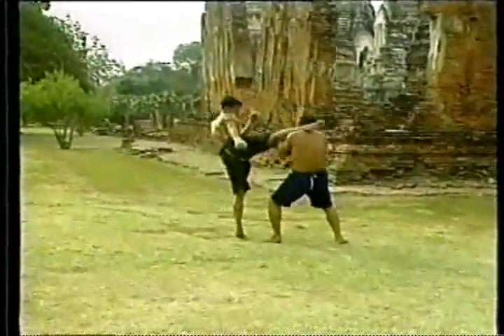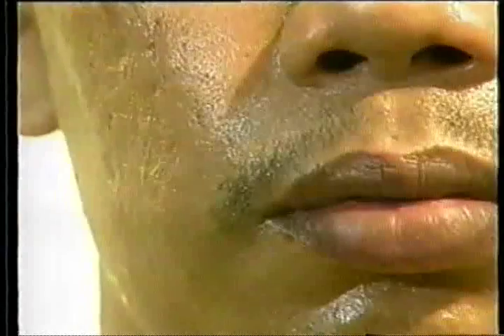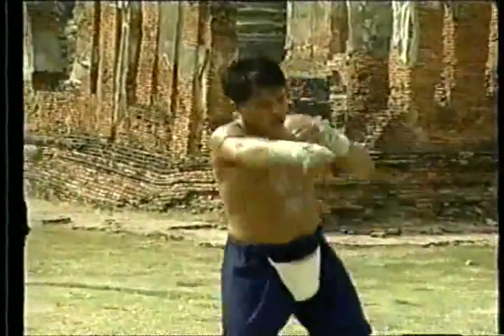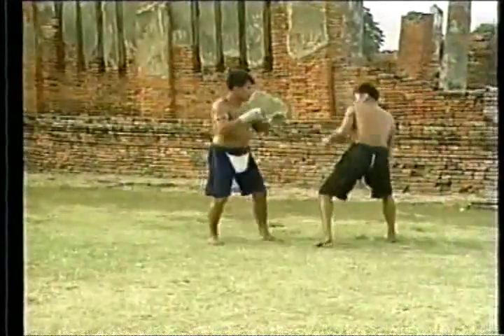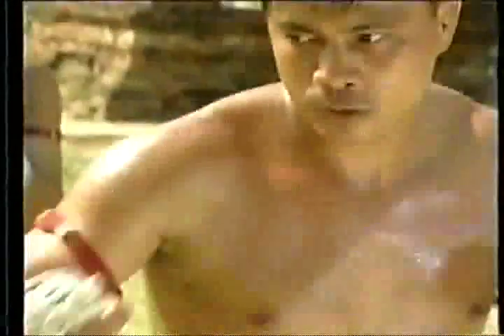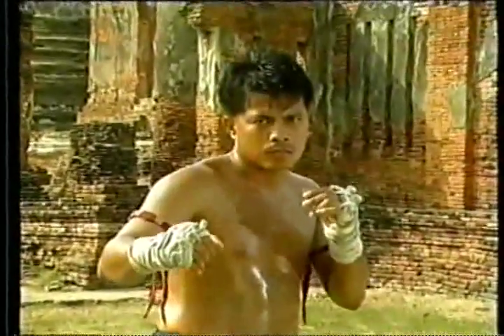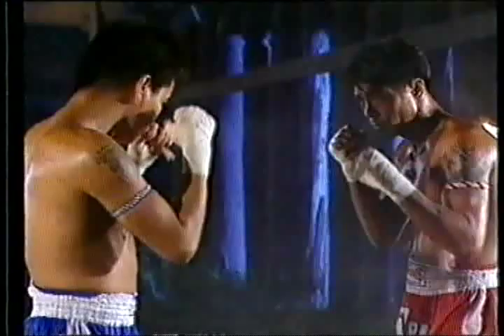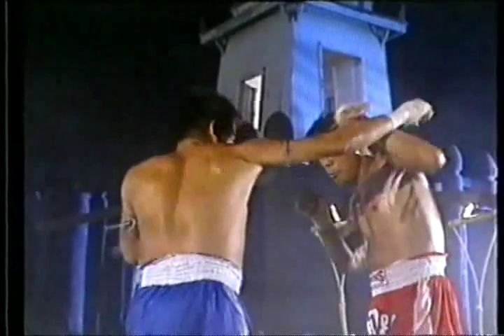Muay Thai and his secret techniques (Full) 2/5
Today I want to introduce this wonderful sport.
The Legend of Muay Thai presents a rich history from past times to the
present as well as Muay Thai's secret techniques.
A must-see video for anybody with an interest in the history and practice
of the sport on stunning historical sites in Thailand.